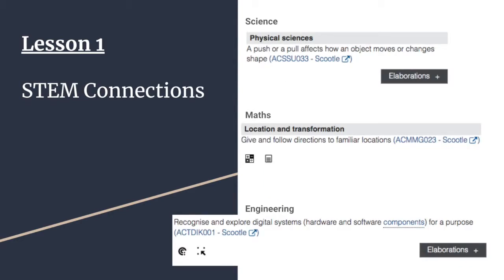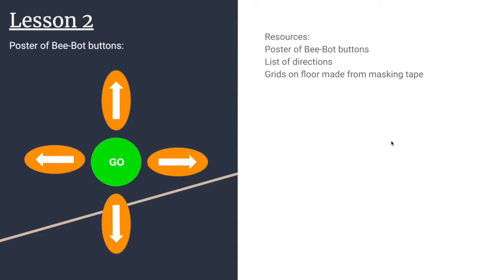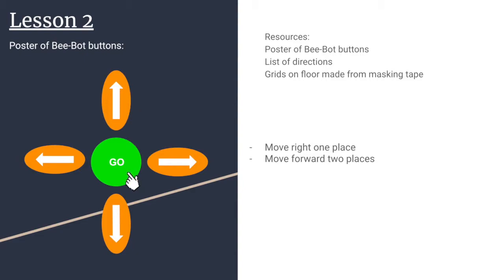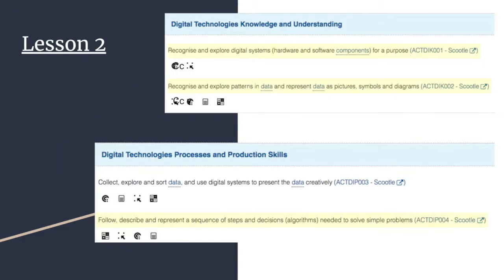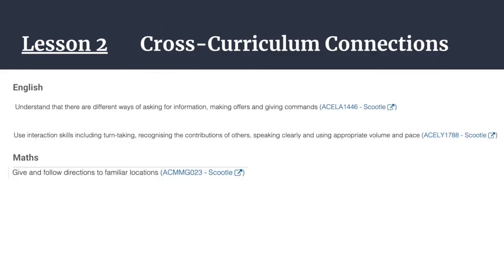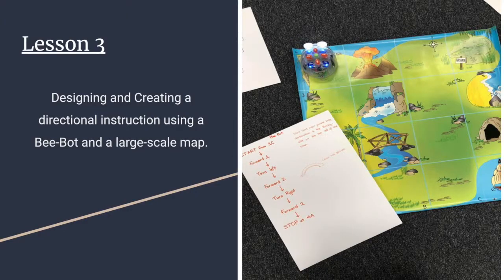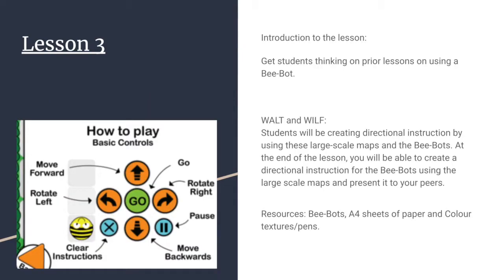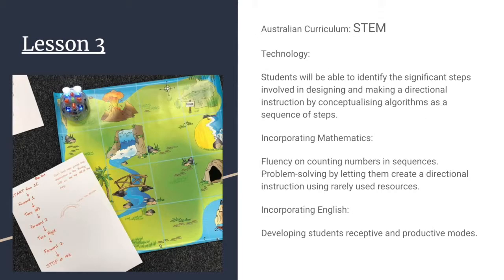EUB303 Digital Technologies Assignment Two